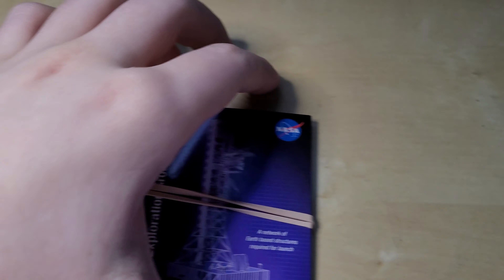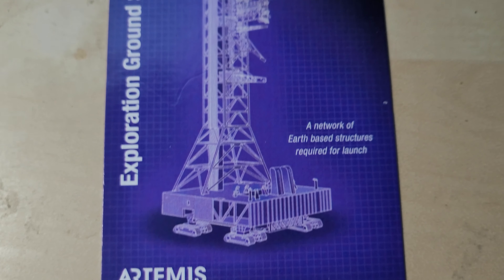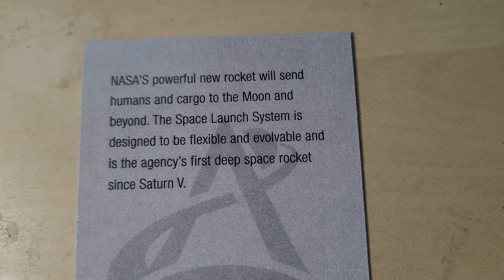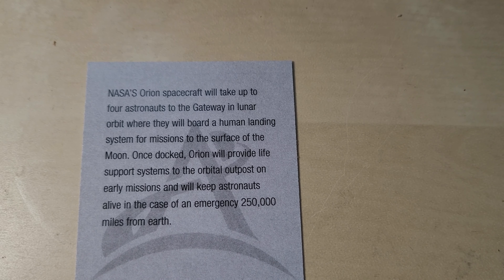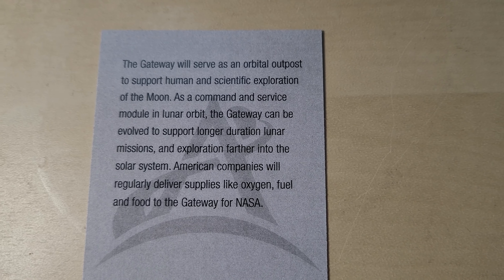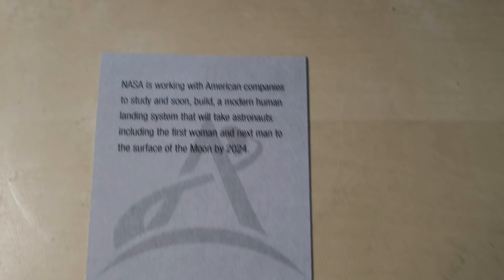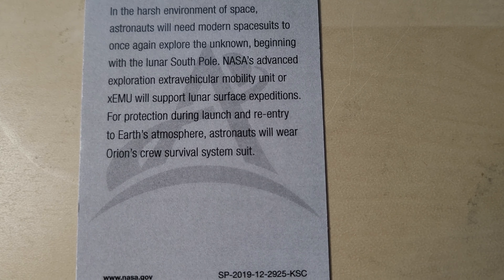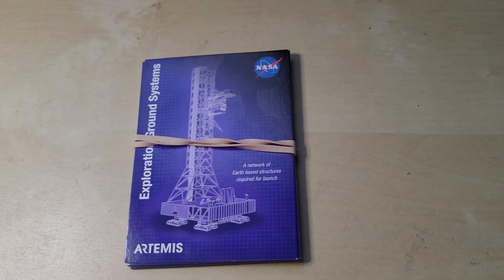Looking at some NASA Artemis Cards I got during my trip to the Kennedy Space Center on 04/07/2022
Just looking at some cards that I got during my trip to the Kennedy Space Center on April 7th, 2022.